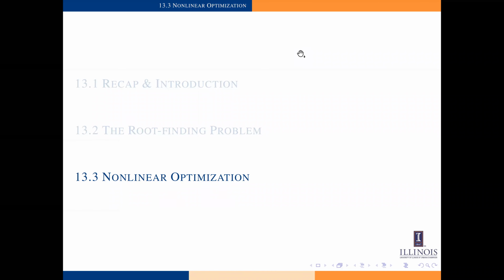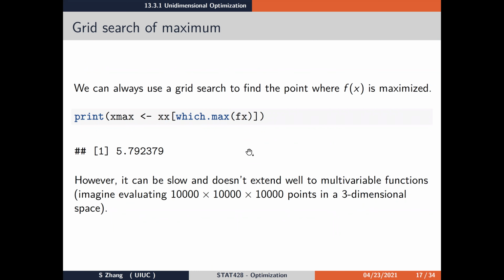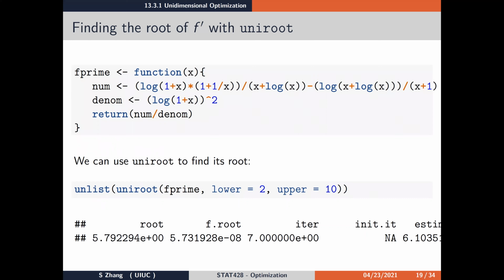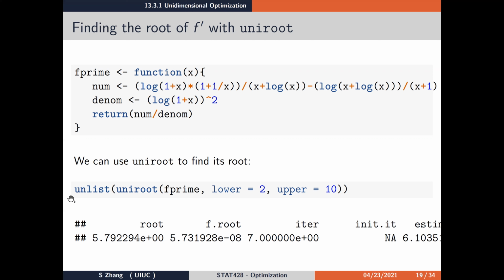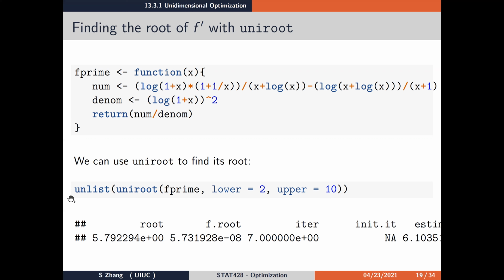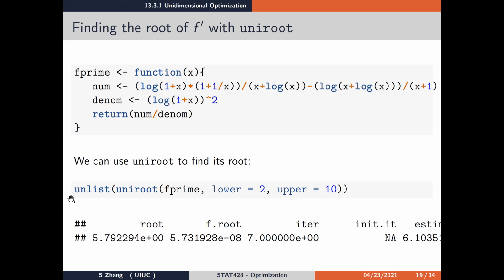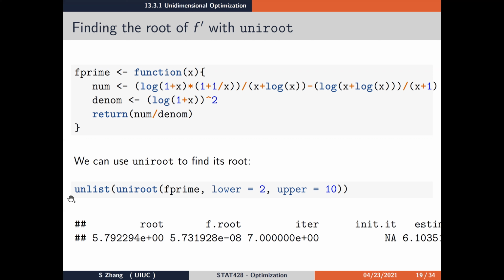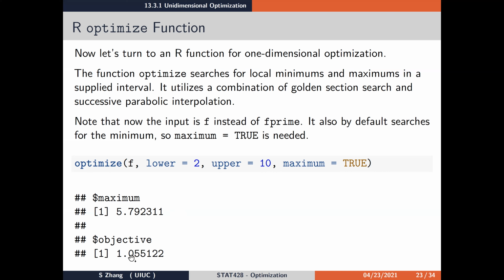Lec13 3 1 unidim optim